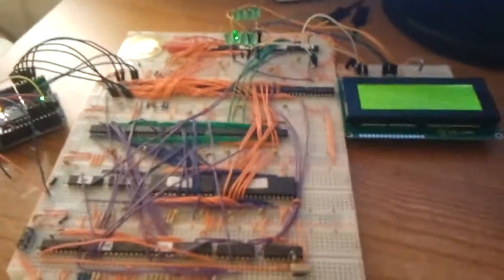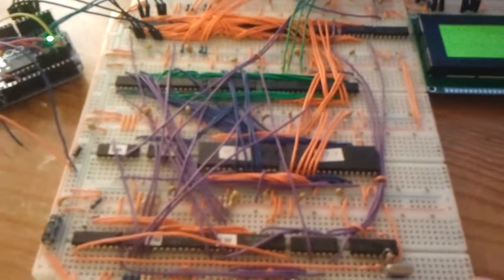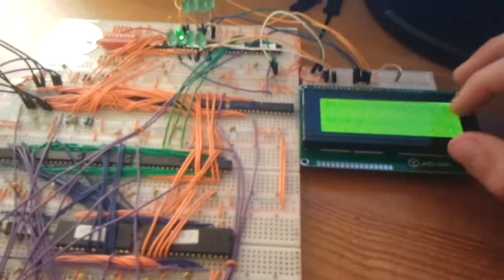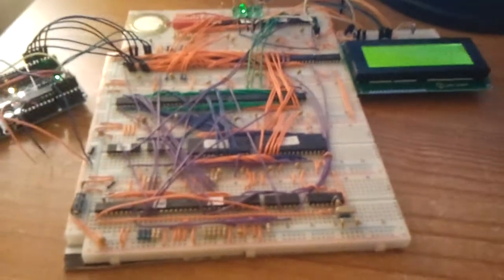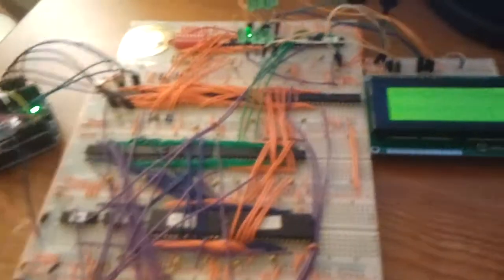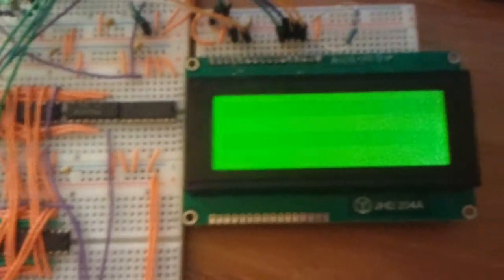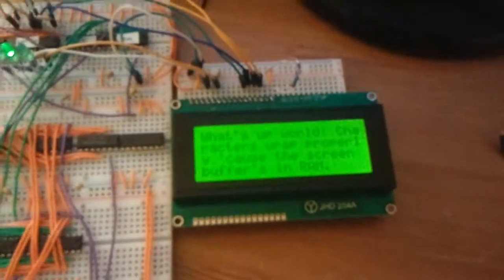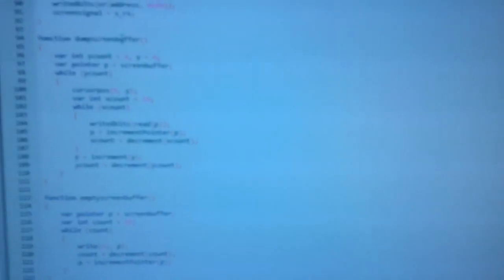Homebrew Processor #2: LCD Display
Sorry for the video quality, I had to record this on my phone!